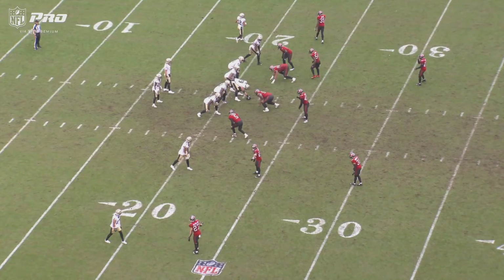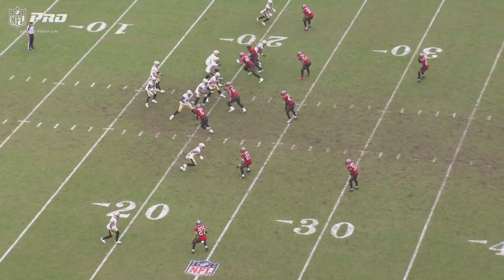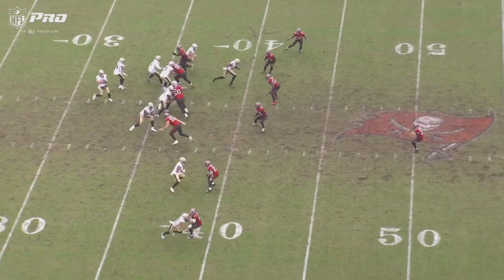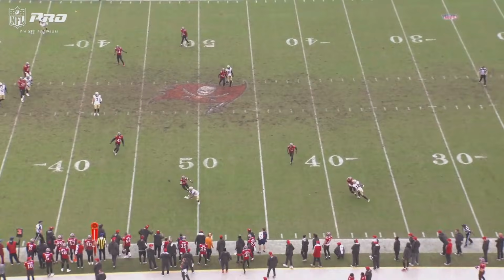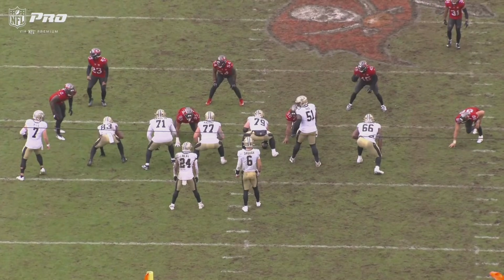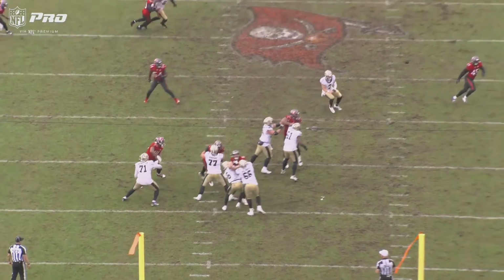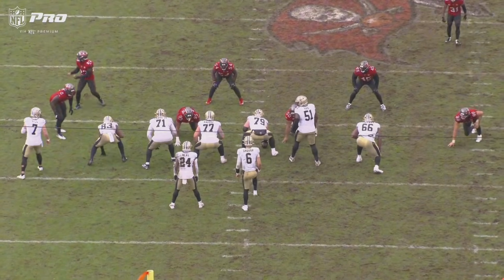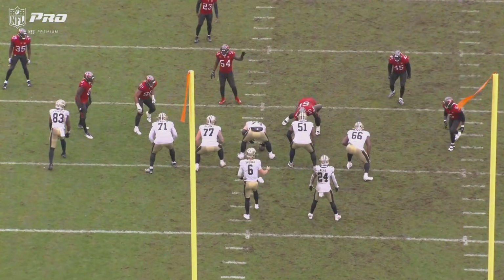These Two Plays Tell You All You Need To Know About Tyler Shough...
Breaking down New Orleans Saints QB Tyler Shough's clutch performance vs the Tampa Bay Buccaneers!